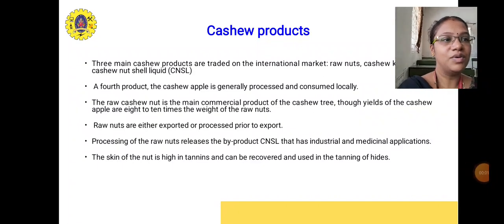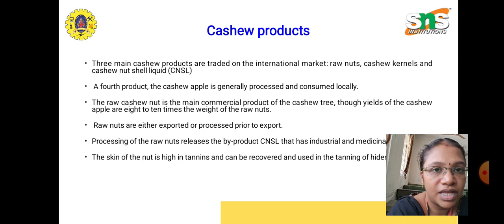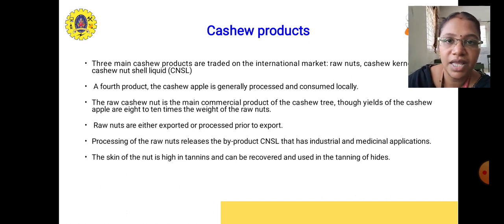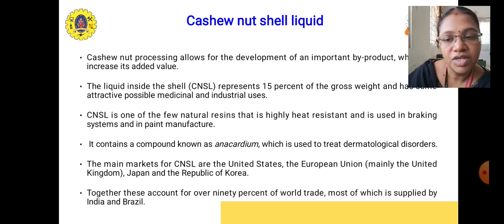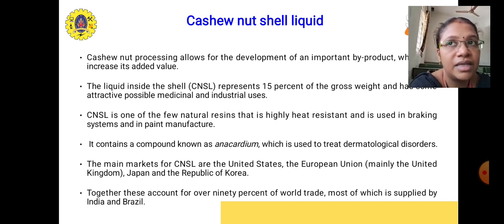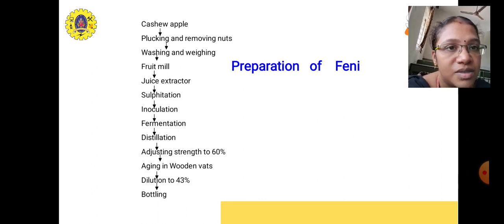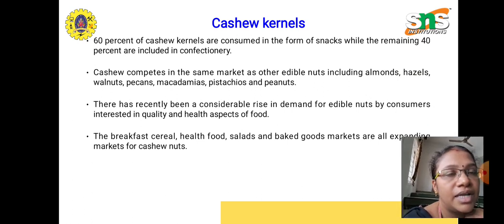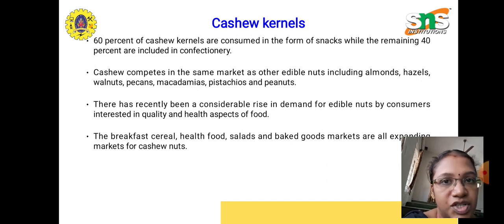Products of Cashew | Post Harvest Technology | SNS INSTITUTIONS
Dive into the versatile world of cashew products in this flavorful video! 🌰 Discover how cashews transform into delicious snacks, creamy cashew milk, rich nut butters, and vegan cheeses. We’ll explore their nutritional benefits, culinary uses, and how these products are made, from farm to table. Perfect for foodies, health enthusiasts, and anyone curious about plant-based goodness!